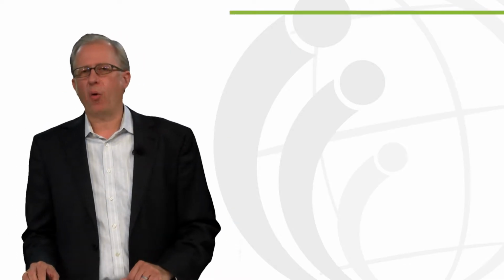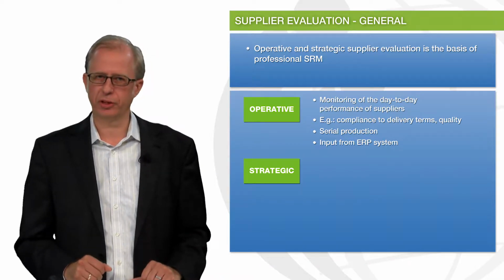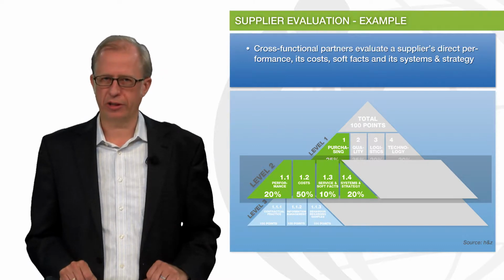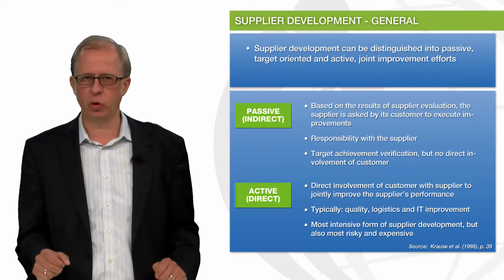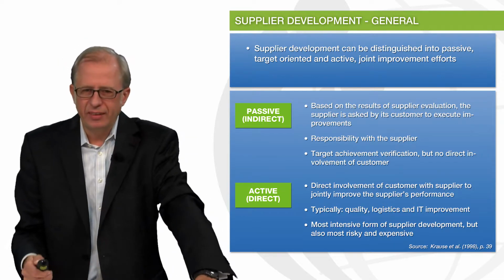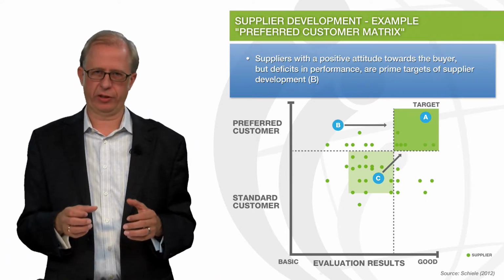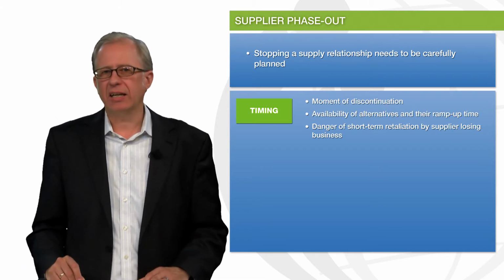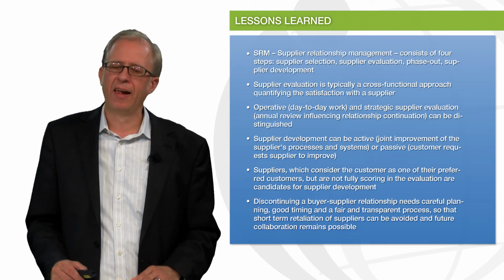PERFECT Sequence 6: Supplier Relationship Management